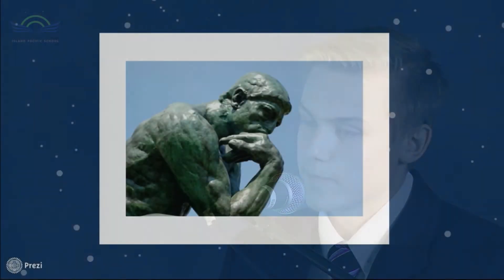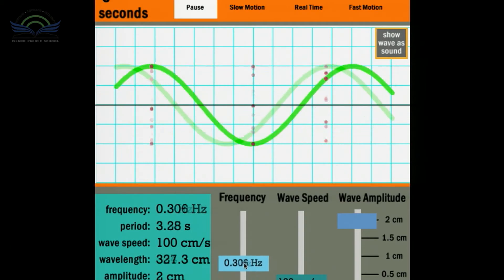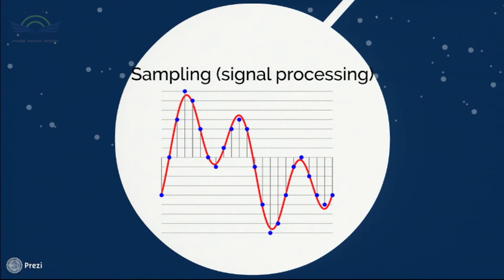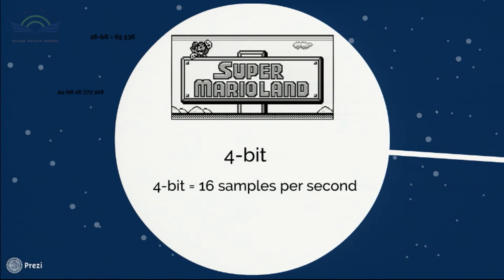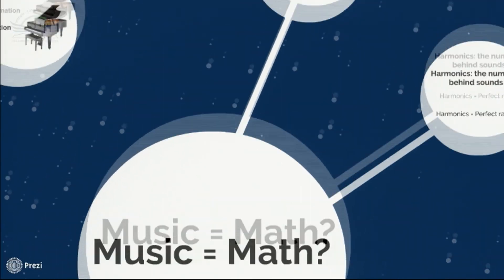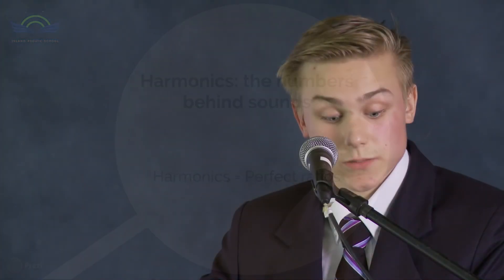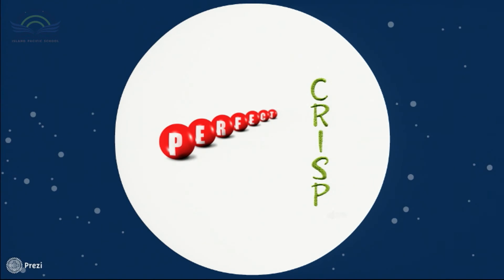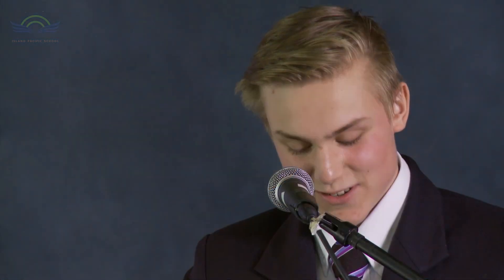Masterworks 2016 - Ryan Coyle Physics of Sound